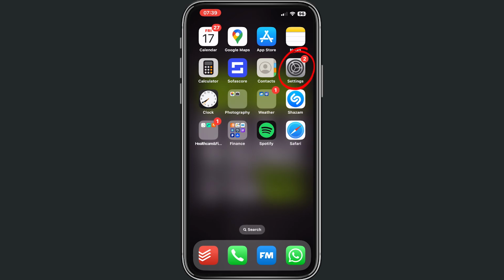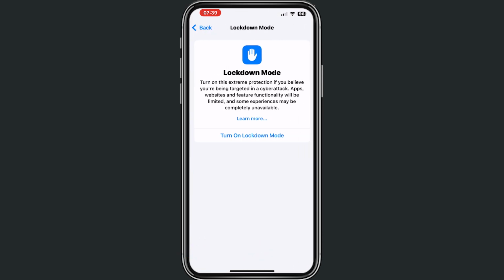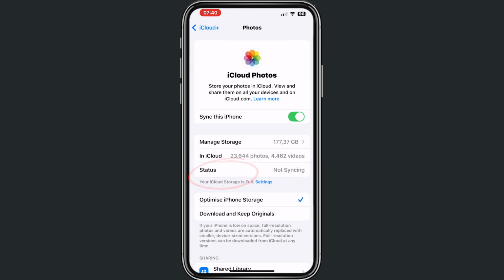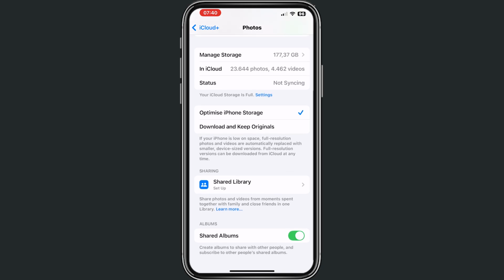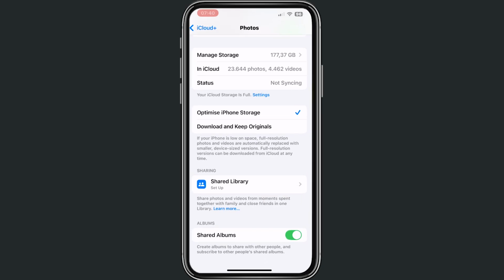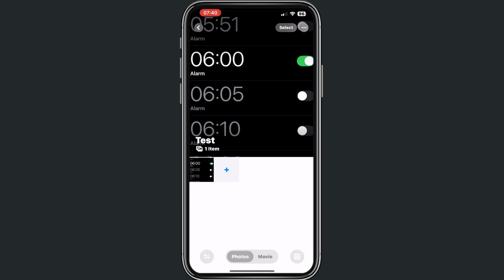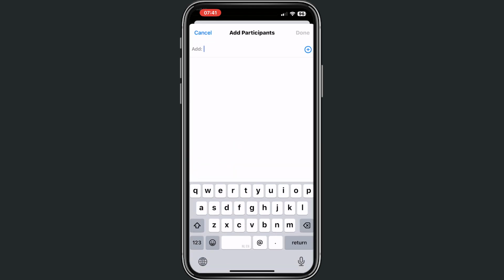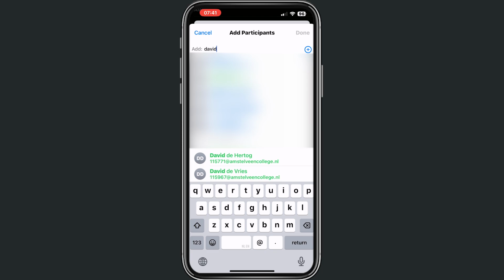How To Solve Shared Album Invite not Showing Up - Easy Guide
How To Solve Shared Album Invite not Showing Up

In this informative video, we provide a comprehensive guide on resolving the issue of shared album invites not appearing. Whether you are using a smartphone or a computer, we will walk you through the necessary steps to ensure you receive your invites seamlessly. Join us as we explore troubleshooting tips and techniques to enhance your experience with shared albums.